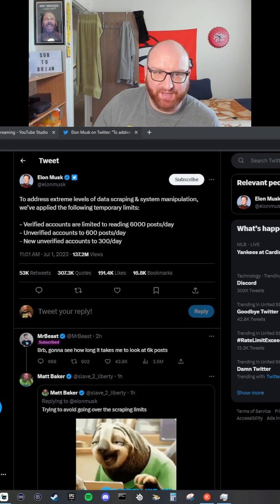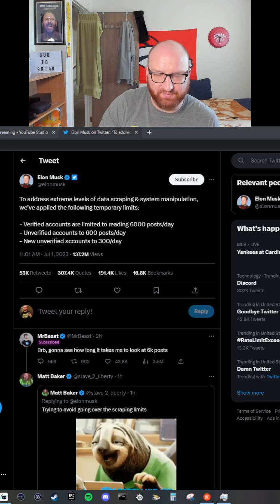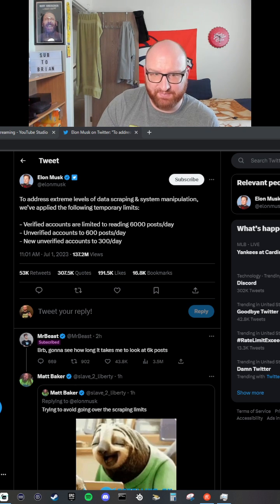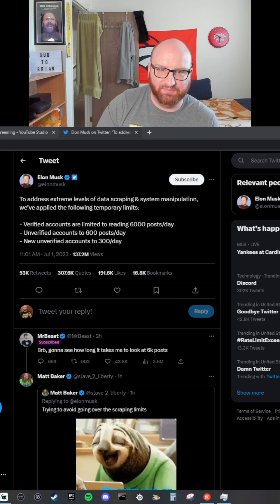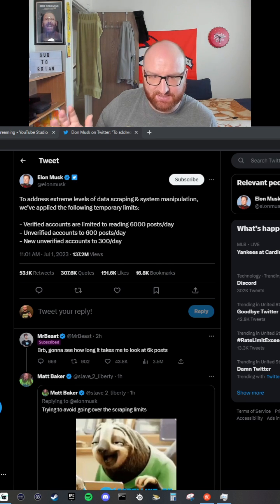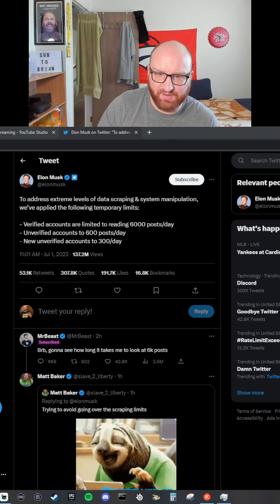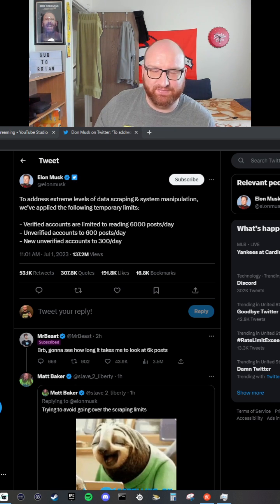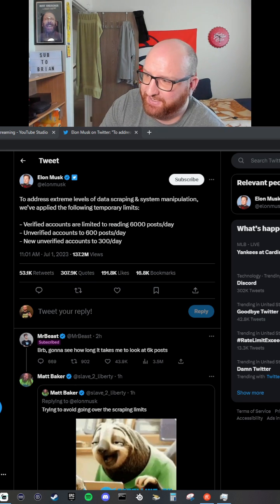How to fix Twitter rate limit exceeded?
💰 Fortnite creator code "brianplayslive"